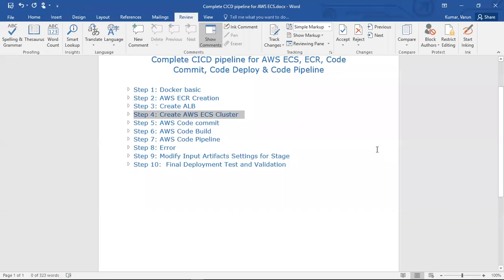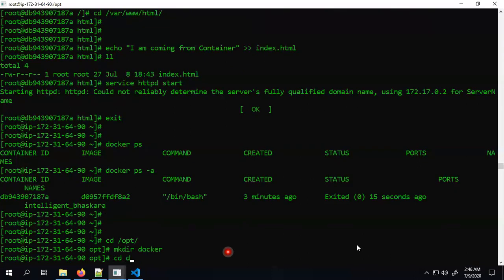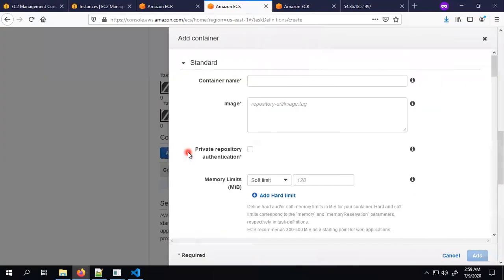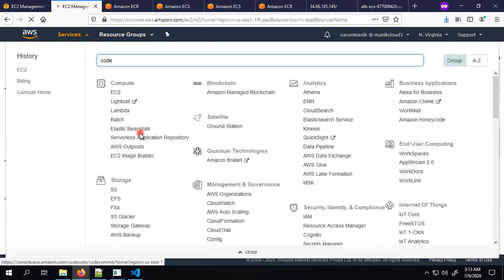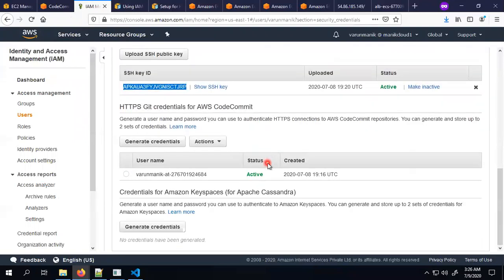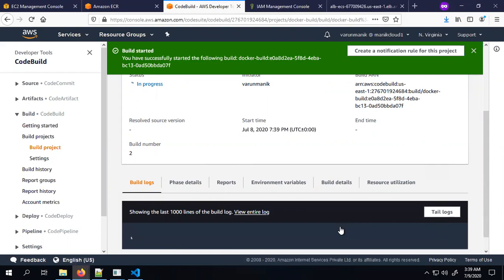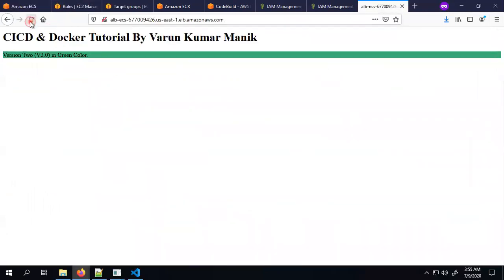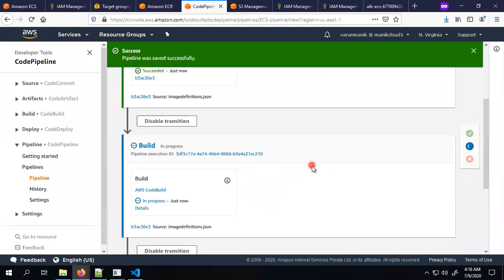CI/CD Pipeline for ECS CodeCommit Code Build Code Deploy Code Pipeline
This Video will teach you about:
Step 1: Docker basic
Step 2: AWS ECR Creation
Step 3: Create ALB
Step 4: Create an AWS ECS Cluster
Step 5: AWS Code commit
Step 6: AWS Code Build
Step 7: AWS Code Pipeline
Step 8: Error & resolution
Step 9: Modify Input Artifacts Settings for Stage
Step 10:  Final Deployment Test and Validation